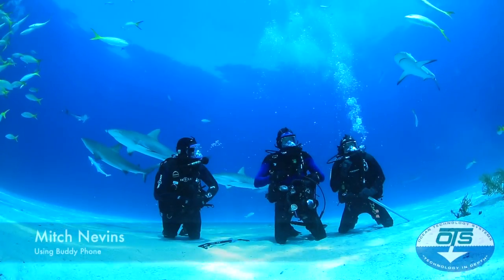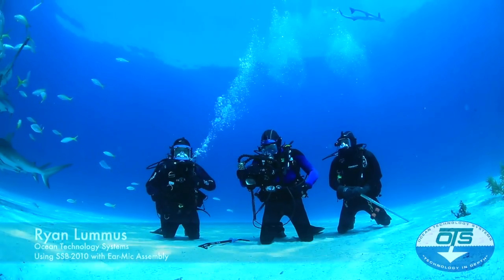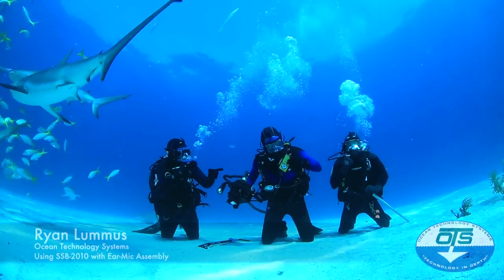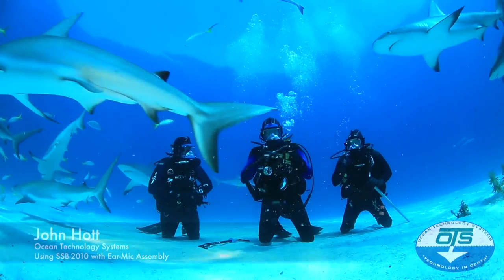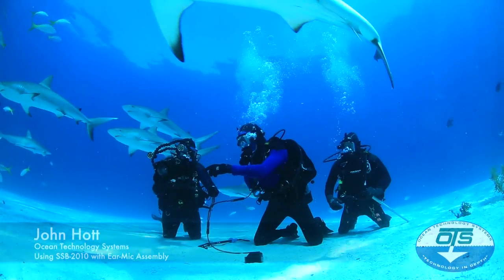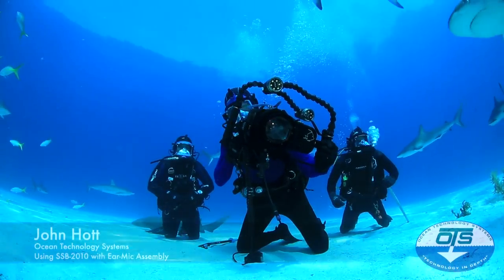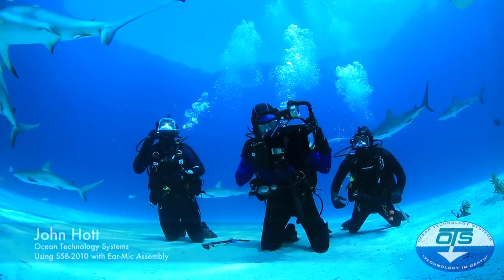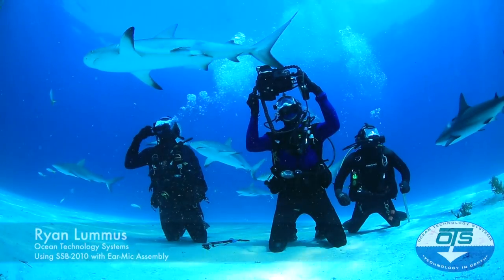Underwater Audio to Video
How to add underwater communications to your video.  Video by Jim Abernethy, Abernethy's Scuba Adventures.